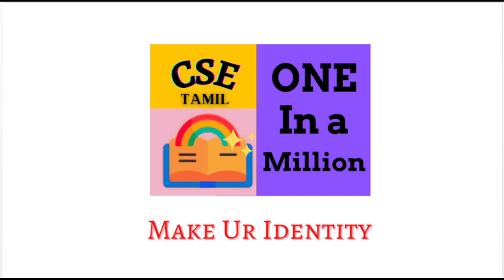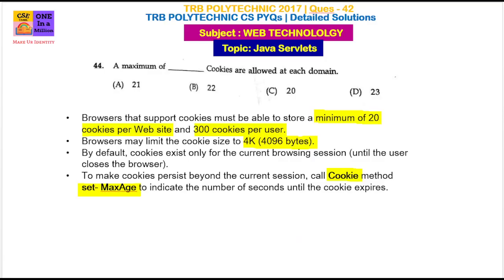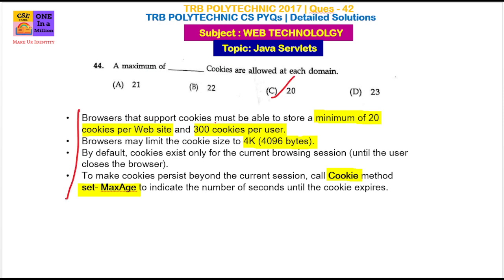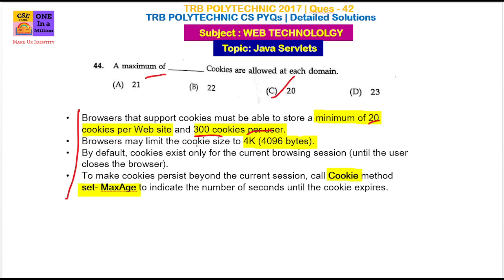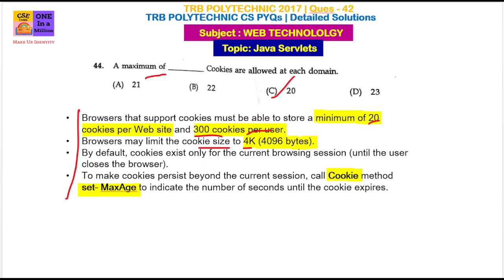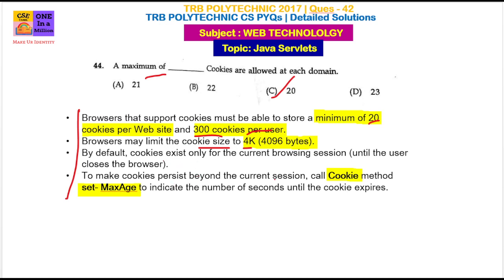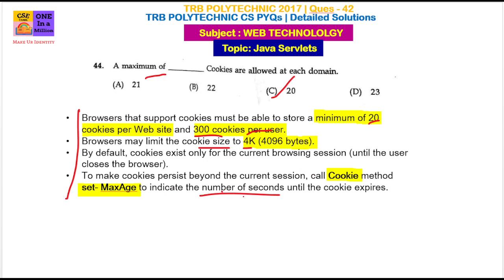Cookies JAVA SERVLET WEBTECHNOLOGY Tamil / PG TRB Computer Science / TRB Polytechnic CSE / PG TRB CS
TRB POLYTECHNIC COMPUTER SCIENCE | TRB Polytechnic CS PREVIOUS YEAR QUESTION PAPER 2017- WEBTECHNOLOGY

A maximum of_____ cookies are allowed at each domain .
A.21
B.22
C.20
D.23